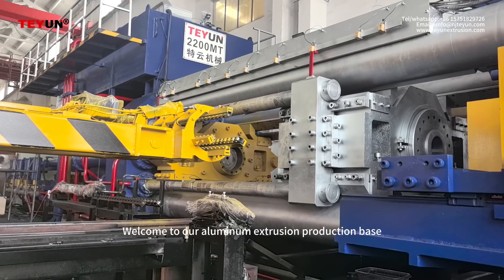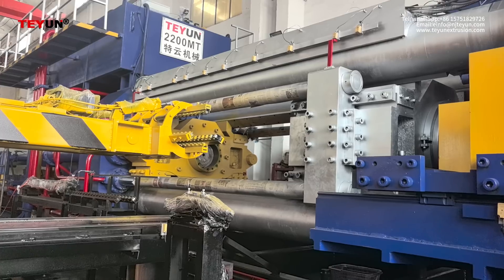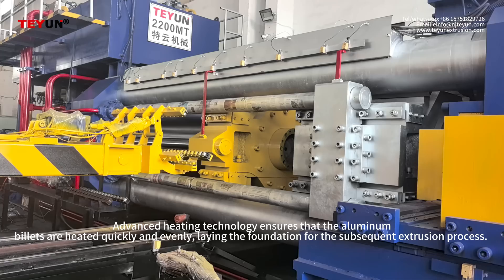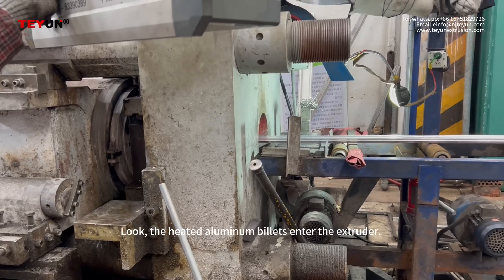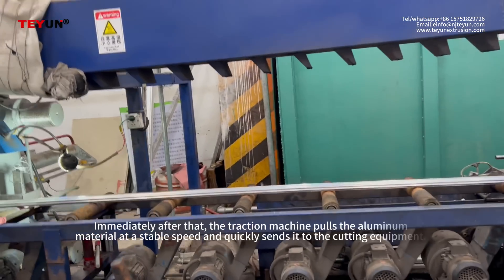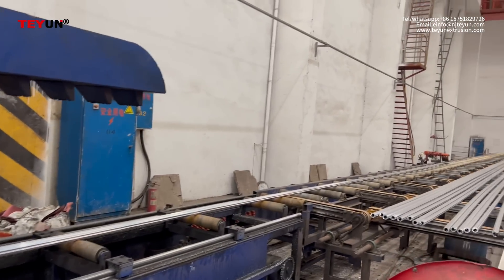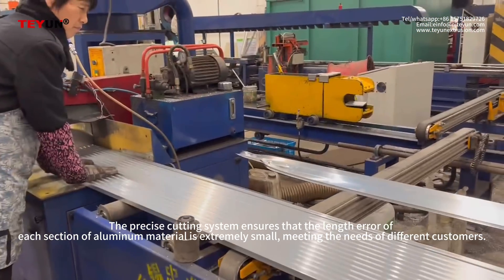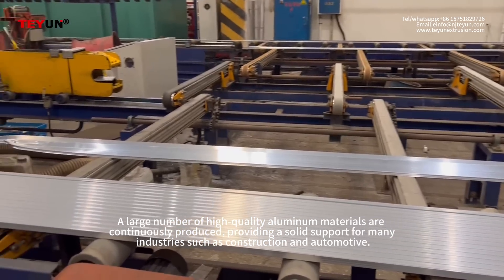Teyun Aluminum Extrusion Line – High-Efficiency Metal Forming Technology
This video shows us the complete process of Teyun aluminum extrusion production line. The aluminum extrusion machine produced by Teyun adopts hydraulic/electric drive to achieve 24-hour uninterrupted extrusion, with a daily production capacity of tens of tons. The surface finish of the formed aluminum profile is high, and the extrusion process can avoid cutting burrs and directly produce a smooth surface without secondary processing.